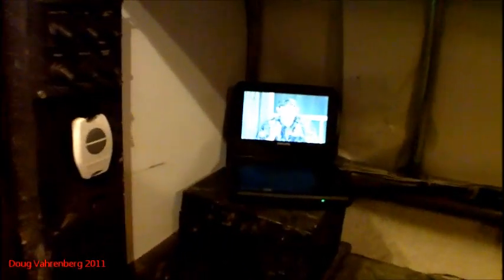Duck Boat 2011 - Missouri Style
This is our Duck Boat we use to hunt Public Waters on Missouri's Truman Lake and Rivers. We added many comfort features to make it easy to hunt and stay comfortable while out on the water.